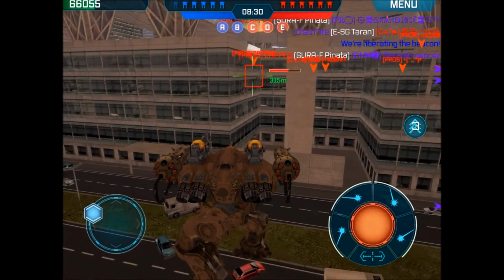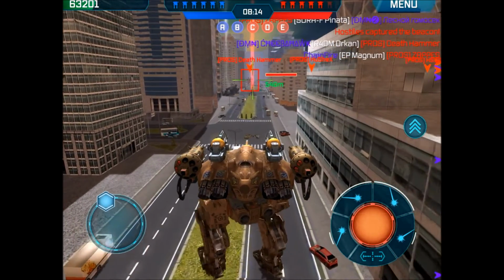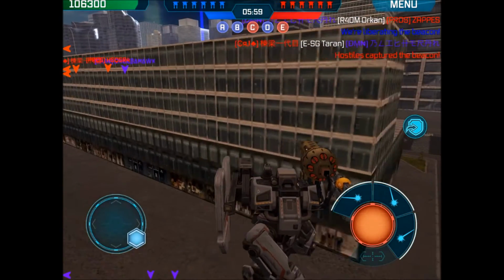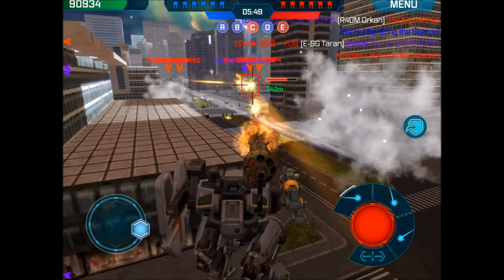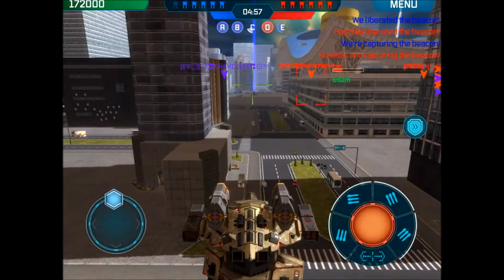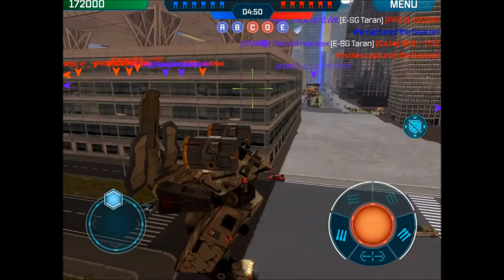War Robots Gameplay - Over 1Mil Damage - Commentary Walk-Through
Step -By-Step commentary explaining the logic and strategy of using your bots and weapons the way i see it and through my eyes.
Cheers!
ChainFire.

If you have any question, comments, feedback or requests please feel free to use the comment section below

I play on a iPad Air 2
To record i currently use Reflector 2 or Mirroring360 to mirror my iPad to my computer and i use Microsoft Expression 4 screen recorder or OBS to save the image to my PC.
i will use Microsoft Expression 4 Encoder or Microsoft Movie maker to edit and encode the video and then it makes its way to you guys on YouTube.
i am currently working on a better way as i still have lag and it's clearly not my processor.
if you know of a better way to do this please let me know!
i use a HP OMEN 17t gaming laptop and a 55 inch TV as a second monitor.